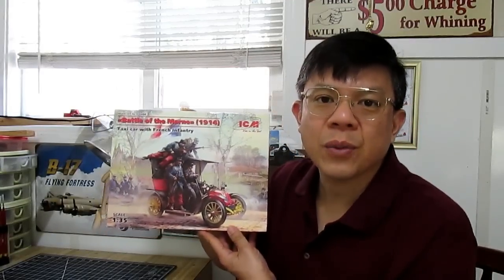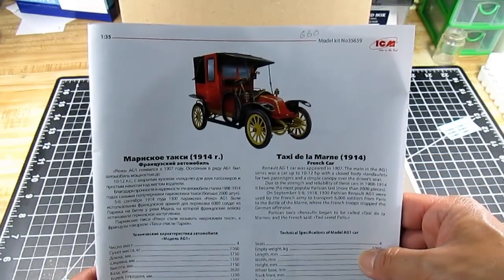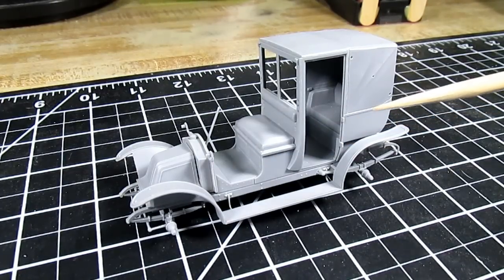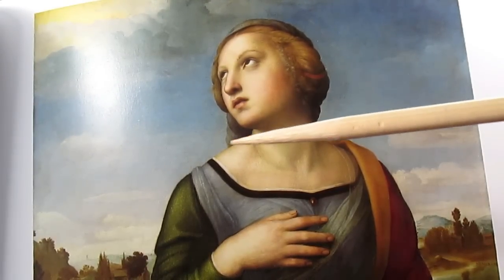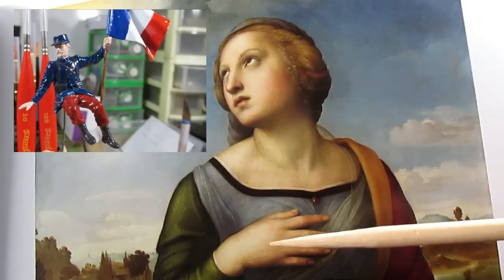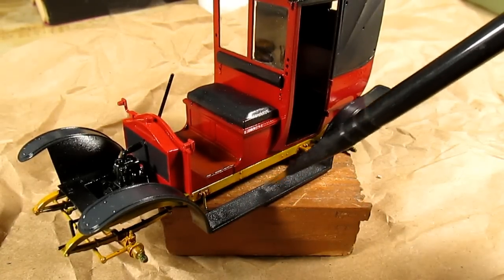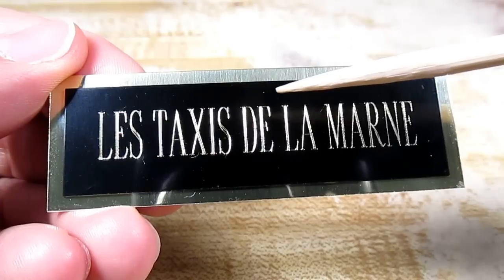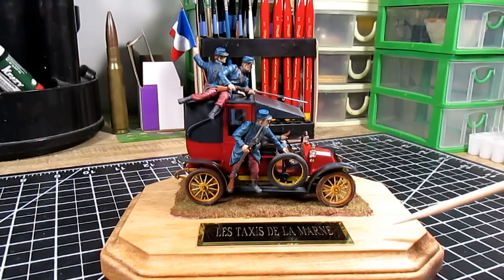Building ICM Battle of Marne 1914 in 1/35 Scale. From Start to Finish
English subtitles are available. This is a complete build of ICM Battle of the Marne 1914 in 1/35 scale. This is truly a complete build that include a diorama. Enjoy